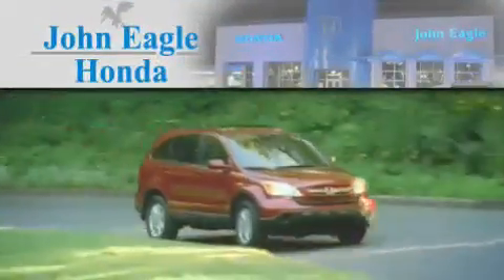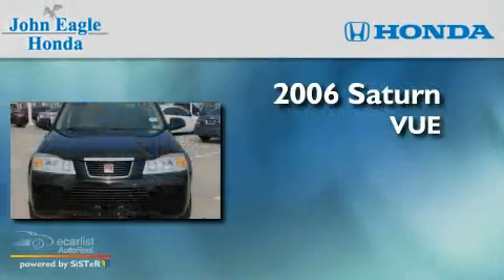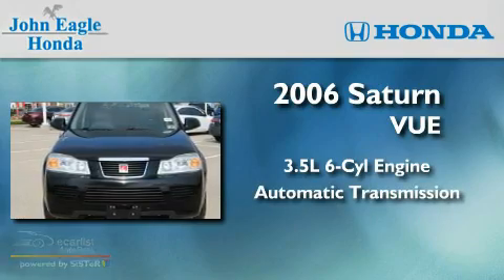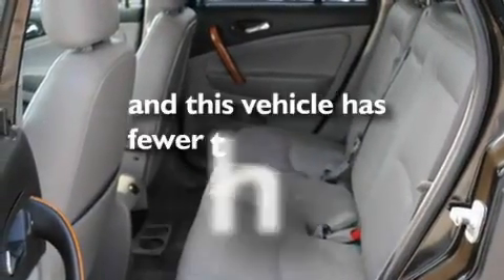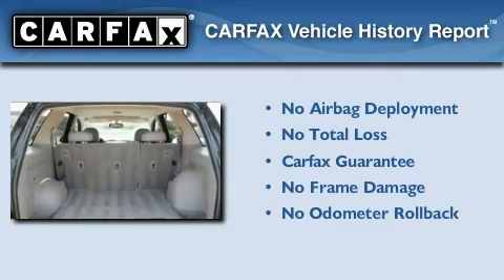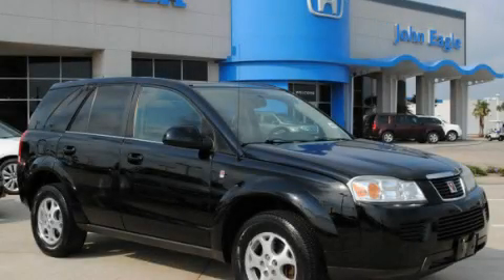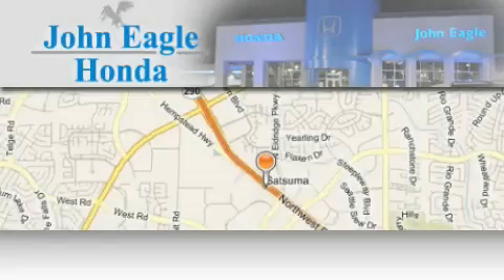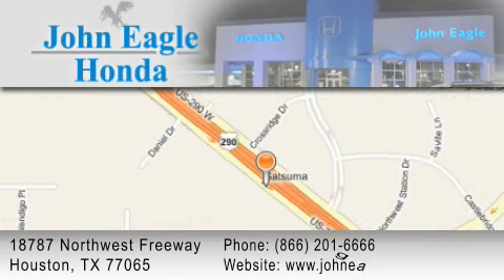2006 Saturn VUE Spring Tx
Year : 2006

 Make : Saturn

 Model : VUE

 Engine : 3.5L SOHC MFI 24-valve V6 engine

 Trans . : Automatic

 Exterior : Black

 Miles : 61,922

 Interior : Other

 18787 Northwest Freeway

 Pre-Owned 2006 Saturn VUE Houston TX